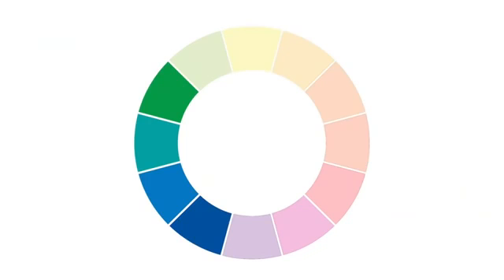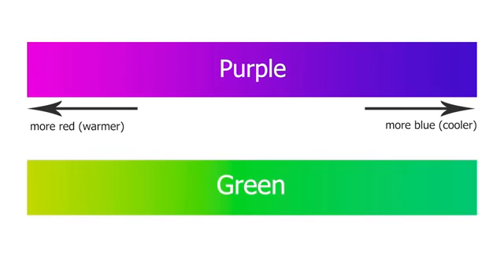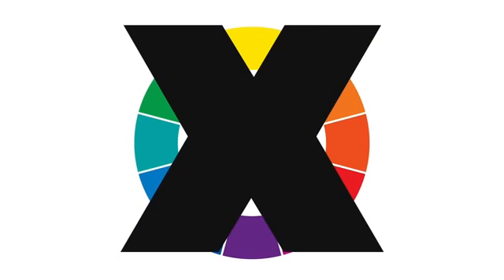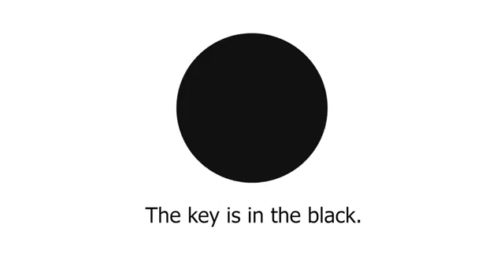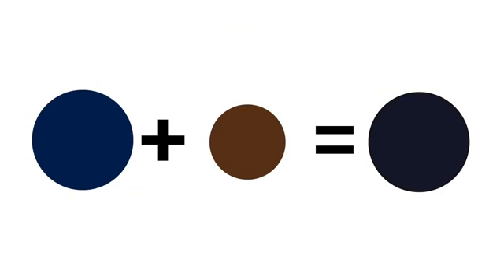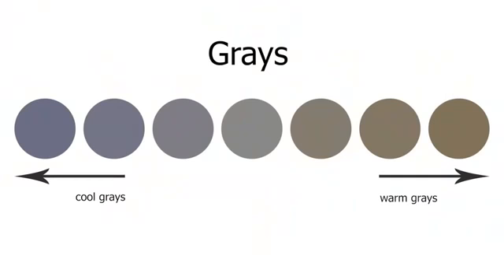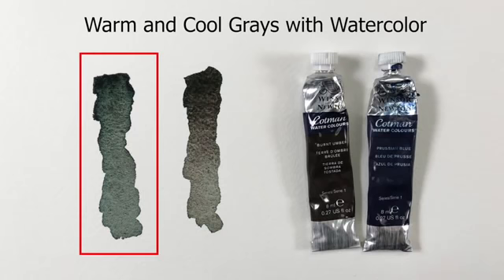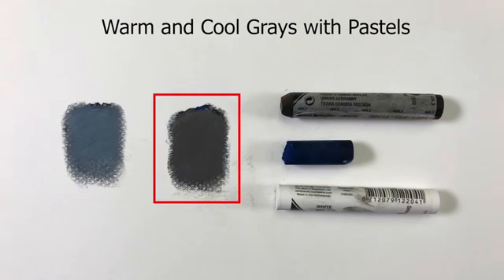Warm vs Cool Grays in Art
Warm vs Cool Grays in Art - learn the difference between warm and cool grays (greys), how to mix them, and when to use them in your see how warm and cool grays can be mixed with

Warm vs Cool Grays in Art - ~ jen thoden explains the difference between cool grey and warm grey to help you understand which grey will look best on

Warm vs Cool Grays in Art - ~ jen shares you with the difference between neutral gray, warm gray and cool come on over to

Warm vs Cool Grays in Art - in response to a question from one of our youtube channel subscribers, art teacher dianne mize sets the record straight on what makes a color warm or